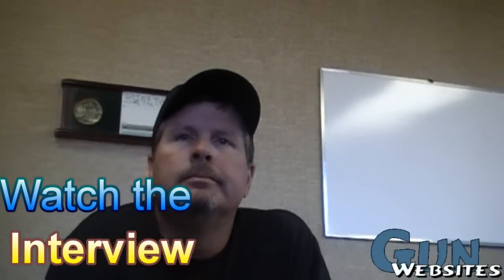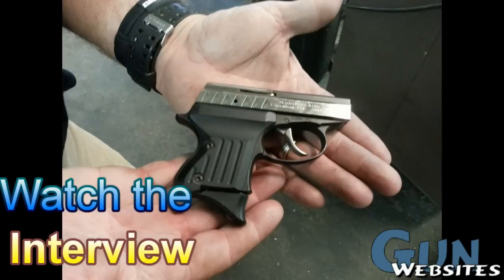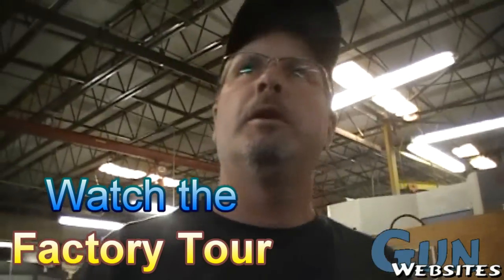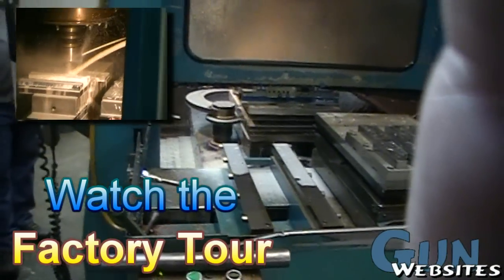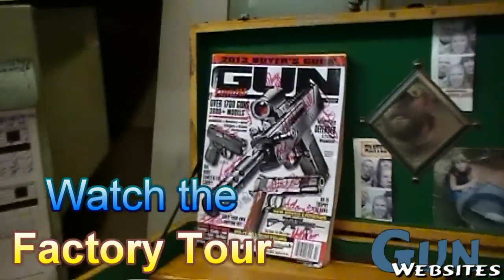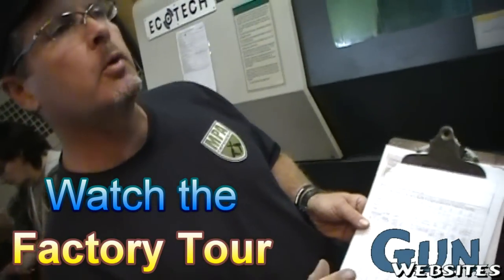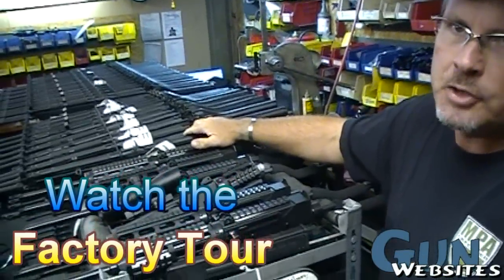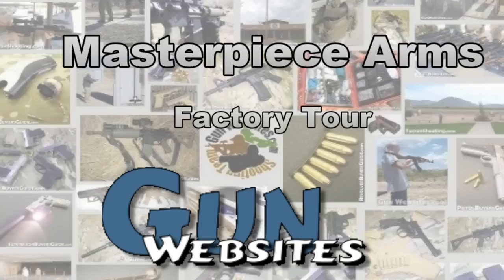Masterpiece Arms Preview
We visited Masterpiece Arms, here is a preview of the interview and factory tour

We talked with Phil Cashin co-owner of Masterpiece Arms during our visit to their facility near Atlanta, GA

Phil told us about the company, how their products developed and what new things are on the way for MPA

We are happy to be able to share this information and a behind the scenes look at how this US company is making a great product at a reasonable price while maintaining quality.
Their ability to adapt and improve their current products while developing new products is impressive and encouraging.